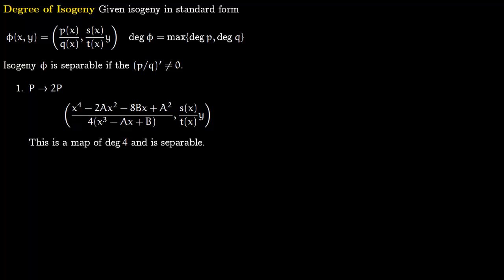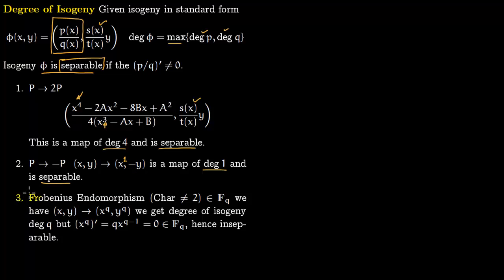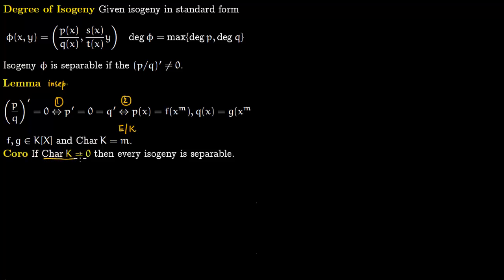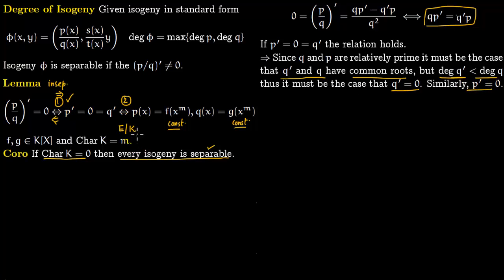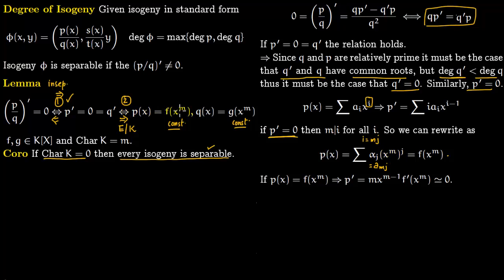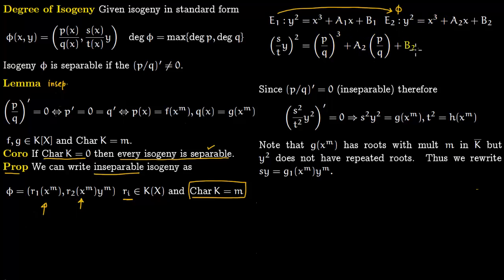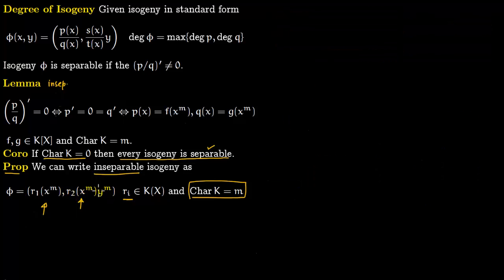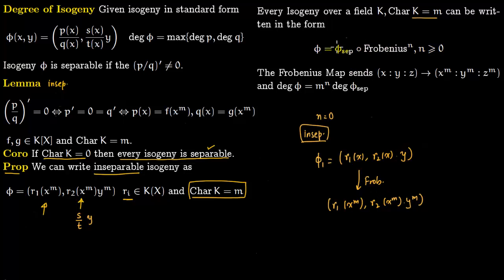Degree and Separability of Isogeny